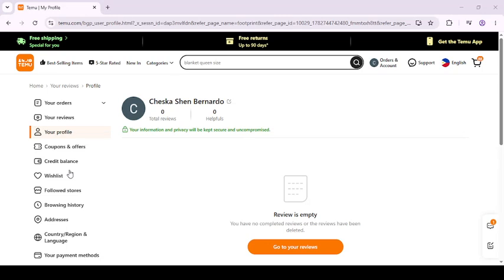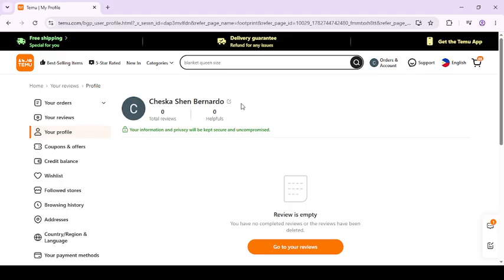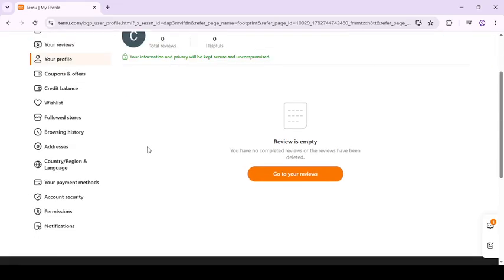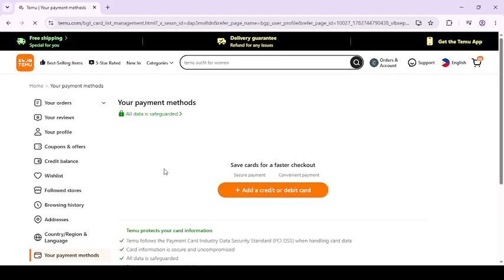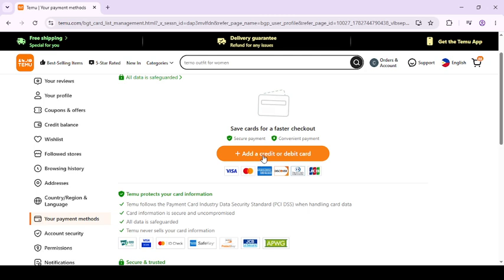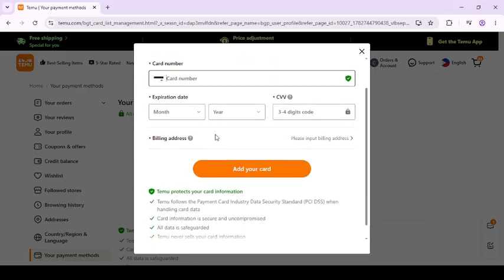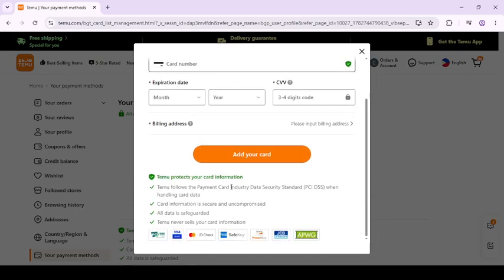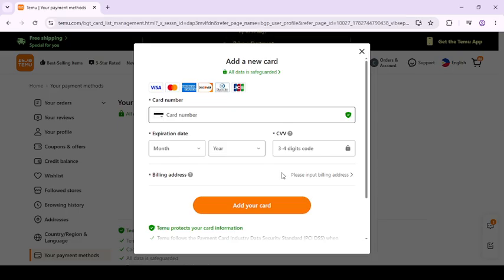How To Register On Temu Australia Payment Method 2026 Step by Step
Temu is a leading online marketplace offering millions of quality products at unbeatable low prices. Shop fashion, home goods, electronics, beauty, toys, and more. Enjoy fast shipping, secure checkout, great deals, and huge savings on everyday essentials and trending items.